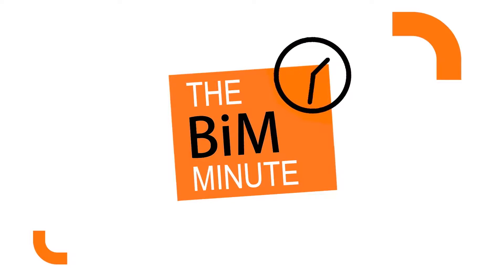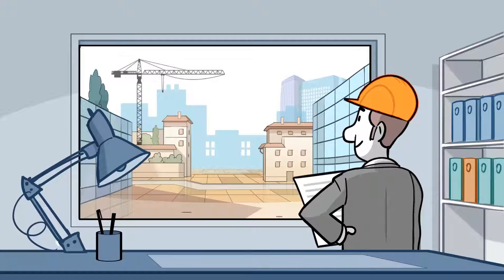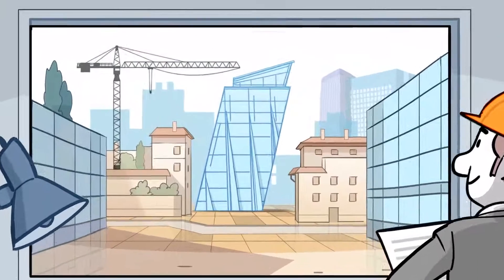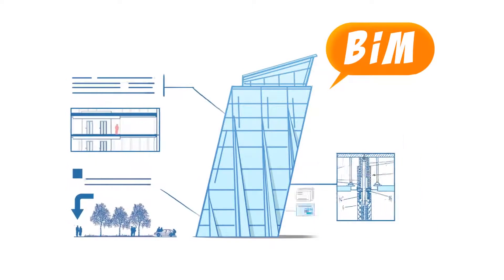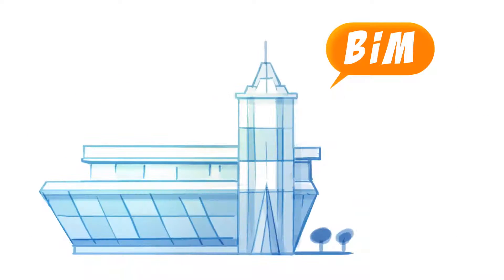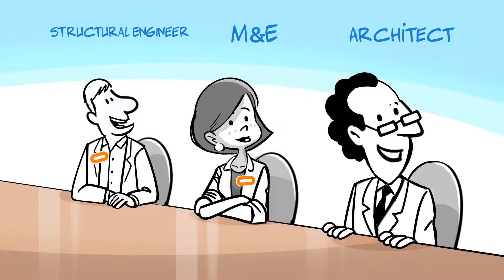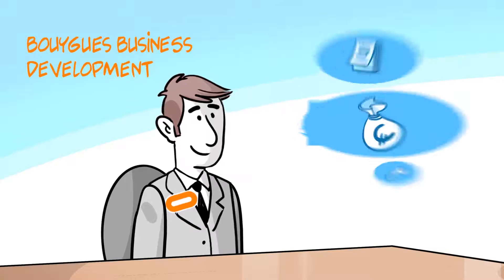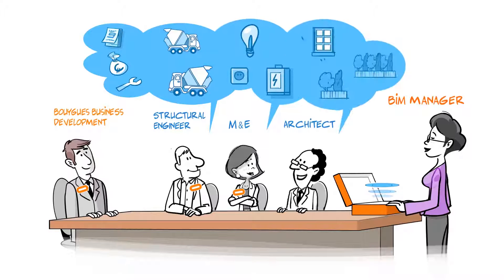The BIM Minute #3 - Coordination of a BIM project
3rd episode in our BIM series which will help you understand how a BIM project is coordinated.